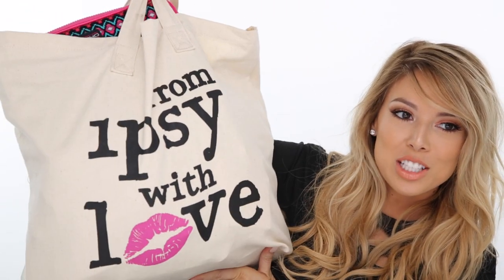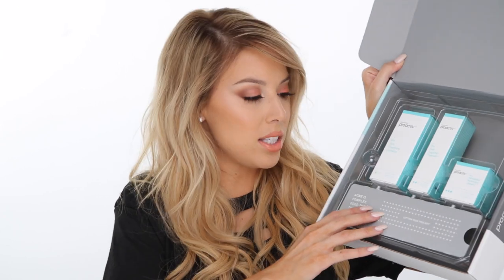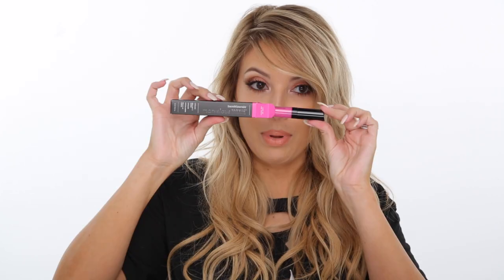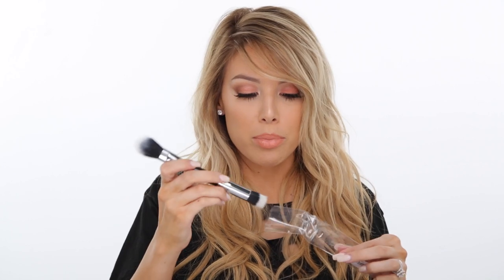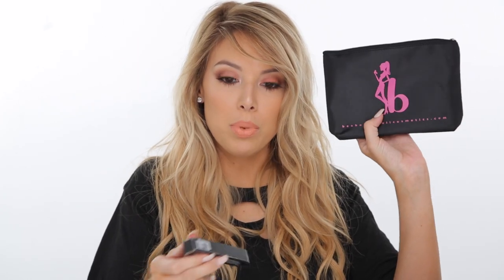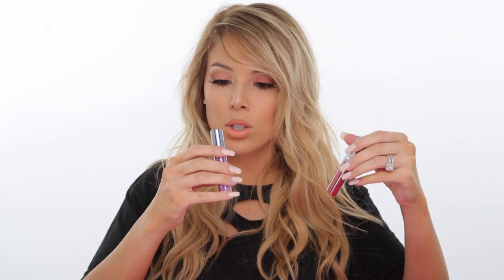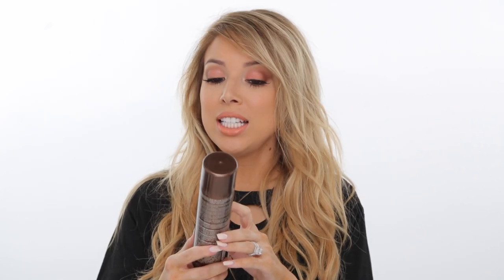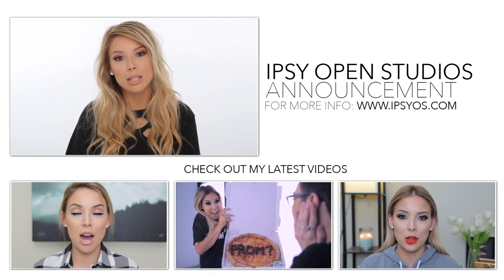Generation Beauty Haul | Vlog | Giveaway! Lustrelux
I absolutely loved meeting everyone at Generation Beauty this weekend!!! Thank you so much for your continued support- this giveaway is for you guys!

To enter, click this link: CLOSED

All rules are located in the link!

Special thanks to ipsy for hosting such an amazing event and Smashbox for hosting my Meet & Greet!!

Tutorial for look in this video will be going up next week!

T shirt from Nasty Gal
Baewatch tank

Favorite products mentioned in video
It Cosmetics Bye Bye Undereye
Tarte Lights, Camera, Lashes mascara
Too Faced Better Than Sex Mascara
Lush Angels on Bare Skin wash
NYX Black Matte liquid liner
NYX Prismatic Shadow
NYX Tres Jolie liners
China Glaze Flip Flop Fantasy nail polish

For details on ipsy open studios: ipsyos.com